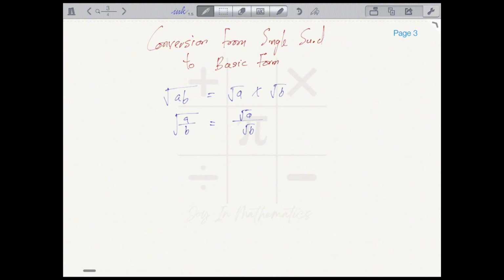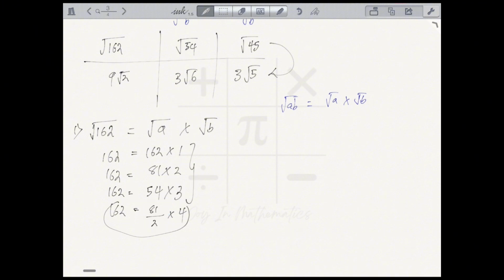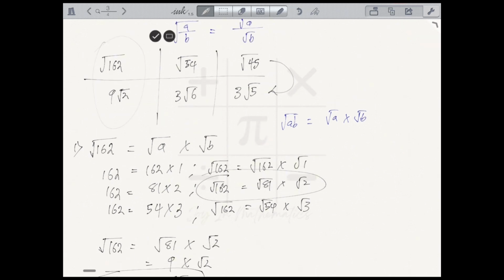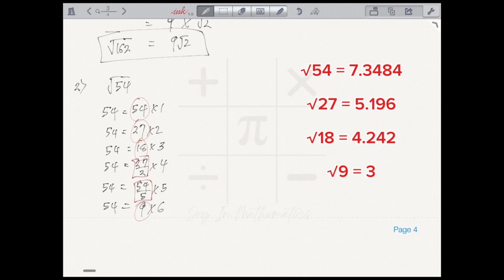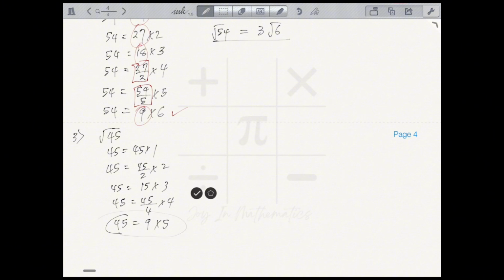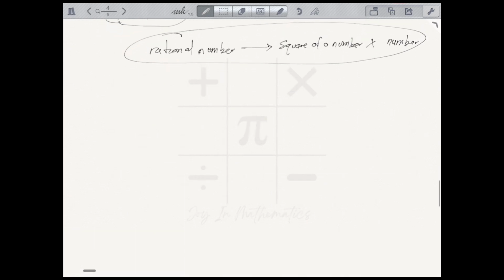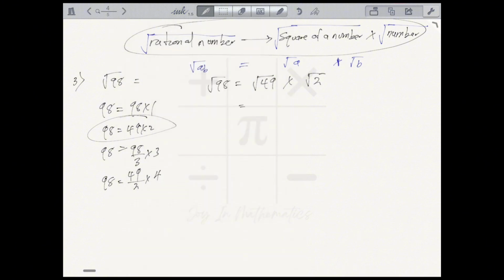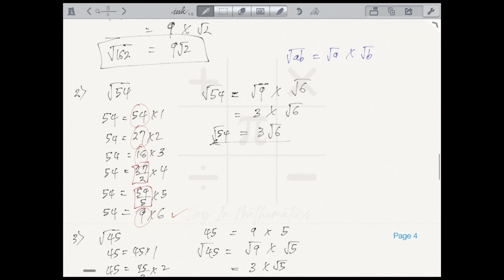3. Conversion From Basic Form to Single Surd